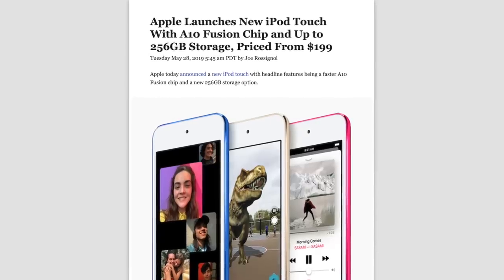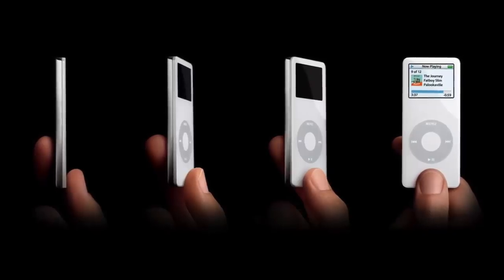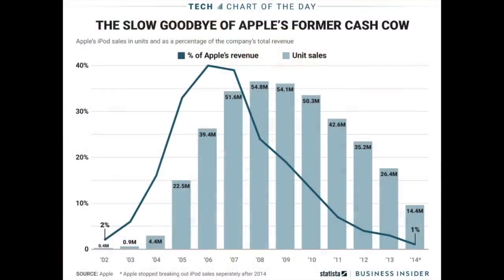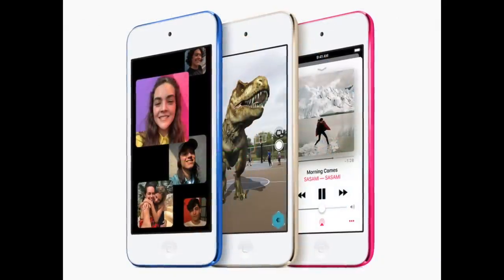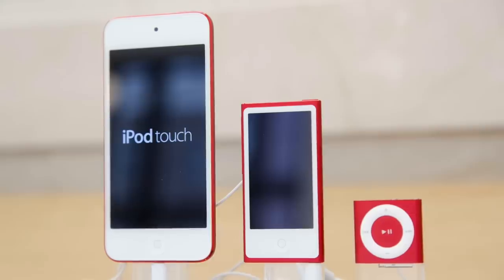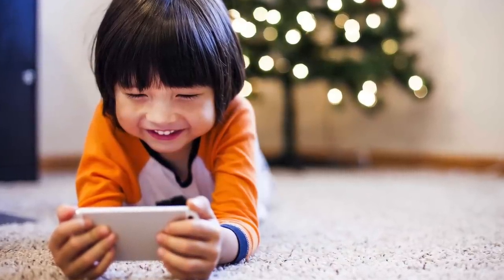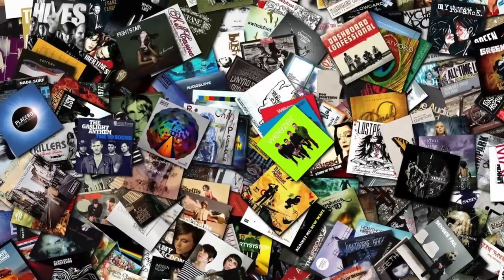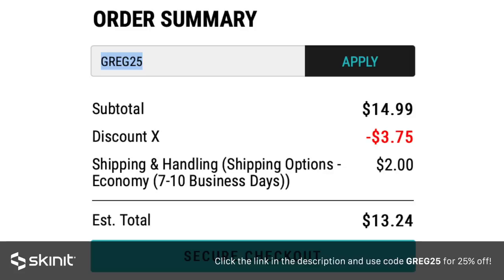Why Is Apple Still Selling iPods?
*Excludes Apple Watch Bands, Folio Cases, e-cards, gift cards & shipping. Expires 6/30/19*

If you haven’t already heard, Apple has given their iPod touch a minor update for the first time in four years. Its processor was updated from the A8 which first appeared in the iPhone 6, to the A10, giving it the same performance as the iPhone 7. Also, Apple added an option for 256GB of storage, which means this 7th gen iPod touch has the highest capacity of any iPod ever, including the Classic which offered 160GB of storage at its peak. Now that may not sound like a very news-worthy update, but what most people were surprised by aren’t the improvements made to the iPod, but that the iPod touch was updated at all, since rumors surrounding its discontinuation have been circulating for years. So why exactly is Apple still selling iPods in 2019? Well that’s exactly what we’re going to find out.